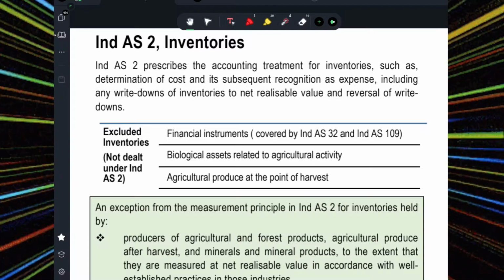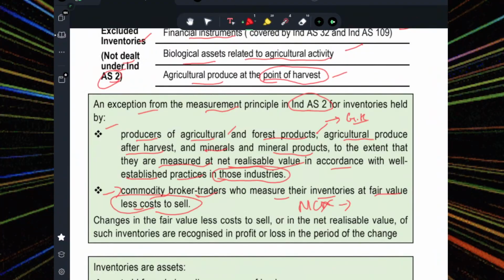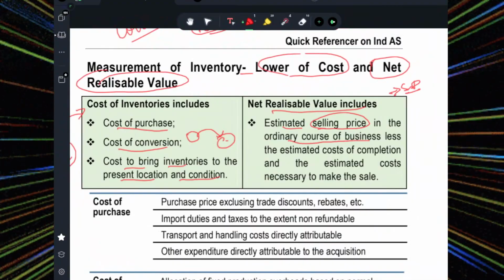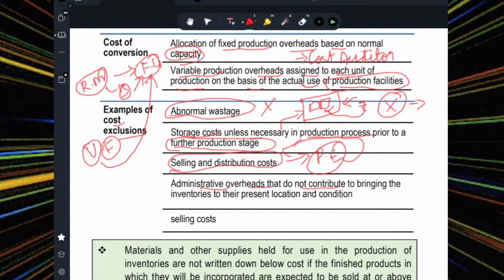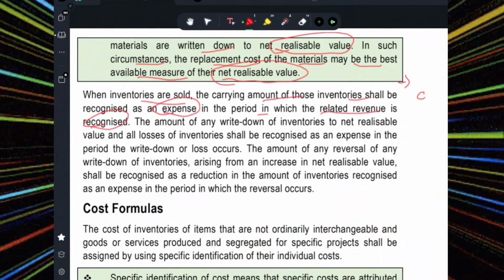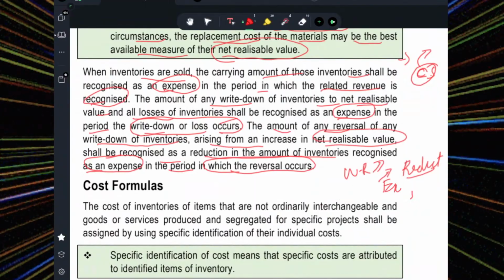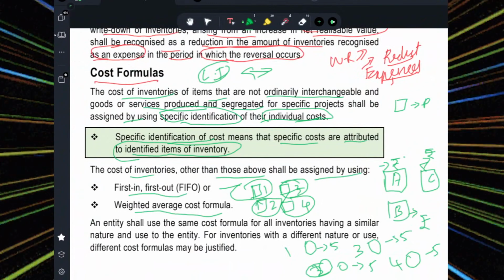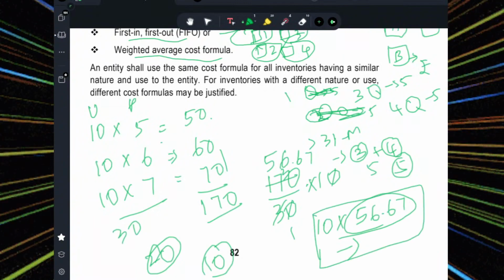Ind AS 2, Inventories